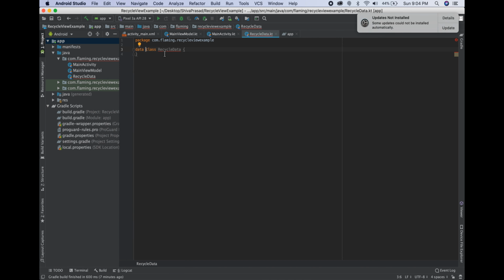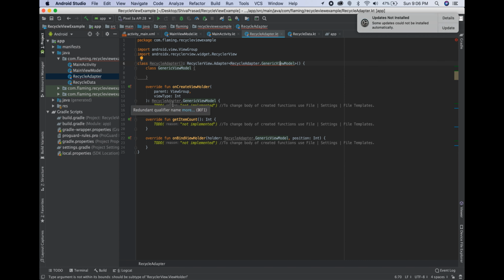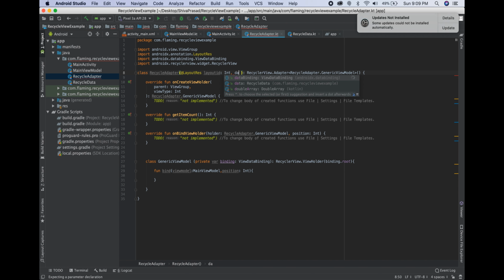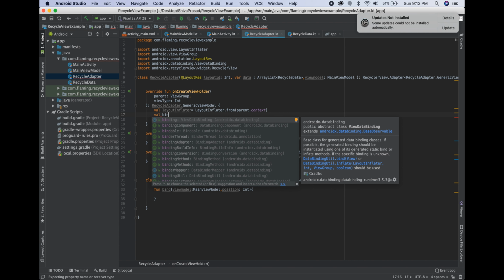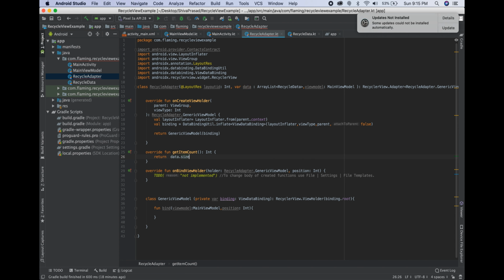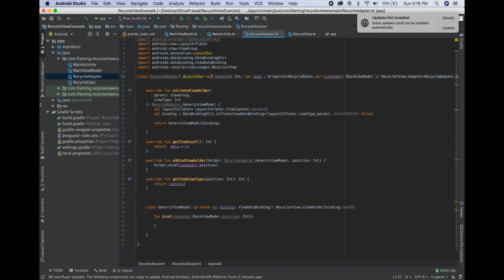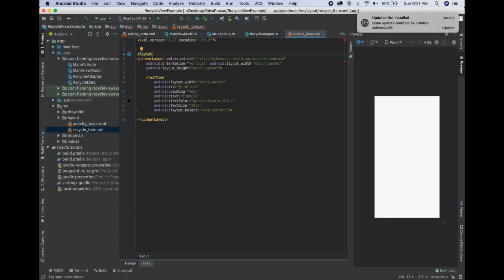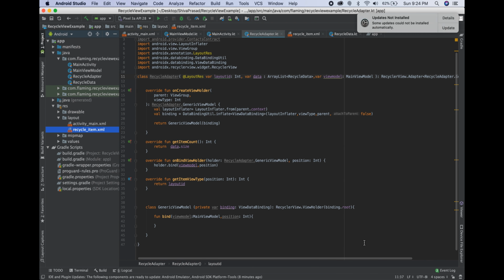Android RecycleView Kotlin MVVM Data Binding Example 2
LetsLearnWithShiva channel explains the how to develop a recycle view in kotlin with updated android architecture components like MVVM - DATA Binding, Live data, Life Cycle.

This Video is very help full for who are migrating to Kotlin from java and for Freshers, who are learning android in Kotlin language.

Please add This import in build.gradel:

dependencies {
    implementation "androidx.recyclerview:recyclerview:1.1.0"
    // For control over item selection of both touch and mouse driven selection
    implementation "androidx.recyclerview:recyclerview-selection:1.1.0-rc01"